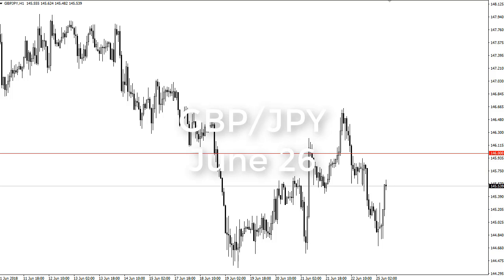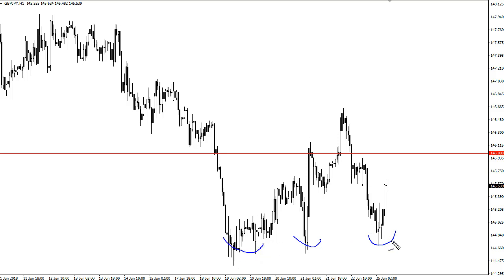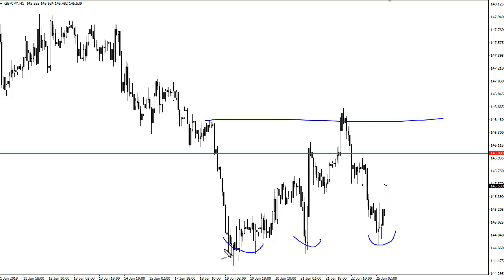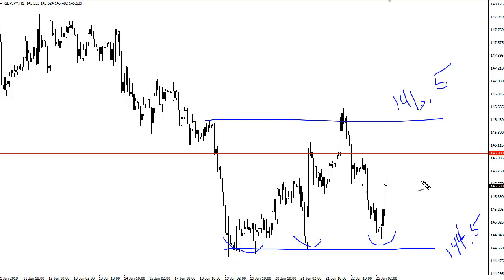GBP/JPY Technical Analysis for June 26, 2018 by FXEmpire.com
The British pound has bounced significantly during the trading session on Monday, bouncing from the ¥145 region. For the full article go - GBP/JPY Forecast June 26, 2018, Technical Analysis.Find more information about Forex and Commodities News Technical Analysis Fundamental Analysis and Brokers on FX Empire